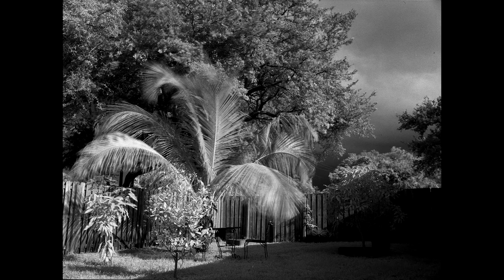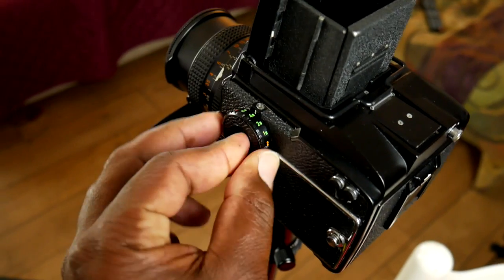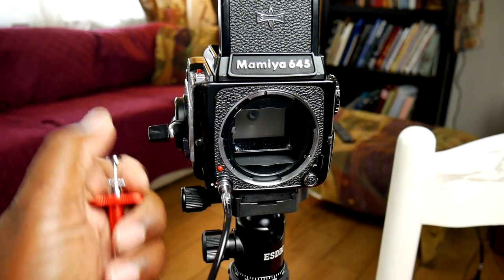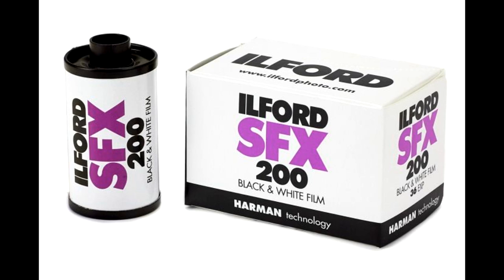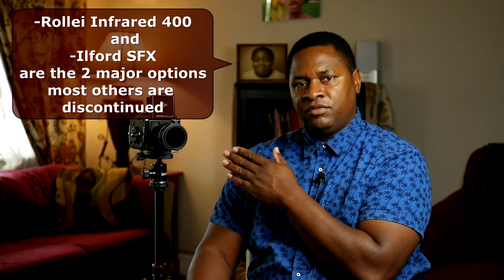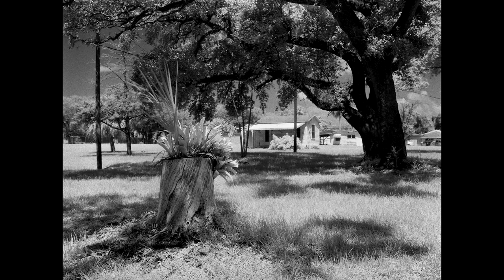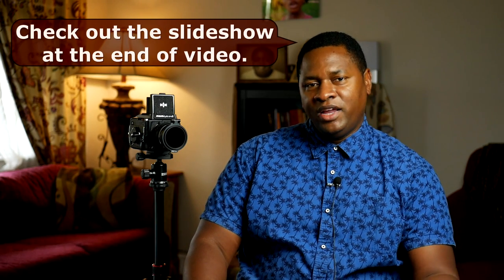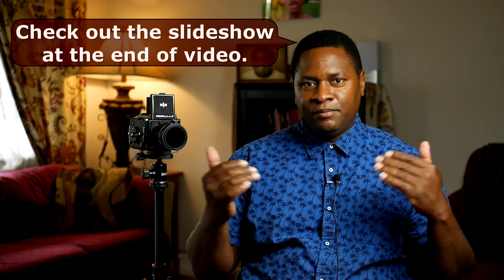Infrared Film Photography Tutorial featuring Ilford SFX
tilford was kind enough to invite me to write an article about my infrared process in their online magazine feel free to check it out at this
In this episode I tackle black and white infrared film. I learned that preparation is the key to success because 90 percent of my 46 images were keepers which never happens. Infrared photography techniques are different than normal, the filters are dark and you have to imagine the image. the focus scale is different and there are no infrared meters. In this video I will explain everything you need to know to get started and the gear you will need.

US amazon Store:

UUrig filter holder

720nm filter:

Ilford SFX film 35mm 3-pack:

Ilford SFX 120 medium format:

JJC cable release:

UUrig filter holder:

720 nm filter:

Ilford SFX film 35mm 2-pack:

JJC cable release:

UUrig filter holder:

720 nm  infrared budget filter:
720 nm high quality filter:

SFX infrared film 35mm:
SFX medium format film:

JJC cable release:

UUrig filter holder:

720 nm filter:

Ilford SFX 35mm film:
Ilford SFX film 120 medium format:

JJC cable release:

Detailed article from Wiki on Infrared.

K&F articulating tripod
Carbon fiber travel tripod
Standard Aluminum tripod

Pixel MK7 wireless mic
Comica wireless dual lav mic system
Maono wired Lav mic I use in this vid

Tarion Parralax slider seen in this vid